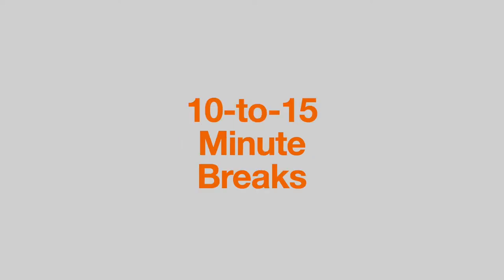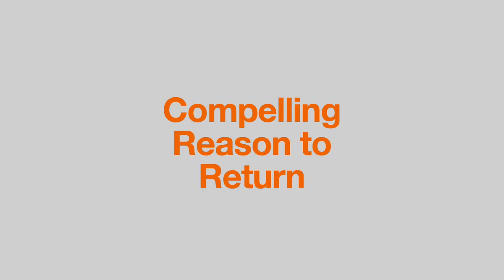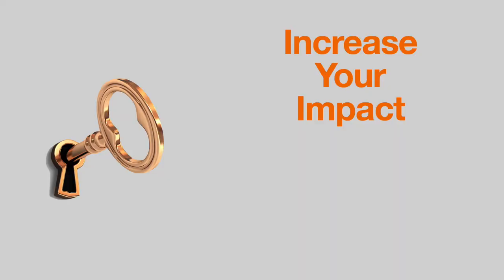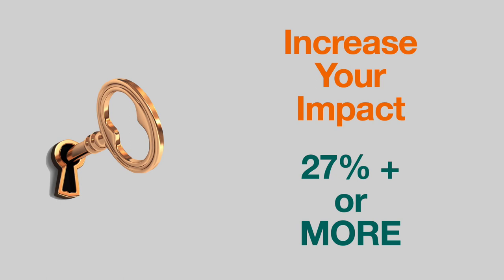A Guaranteed Way to Keep Audience Attention - Stop ZOOM Burnout (Tip #24)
Download your complimentary copy of the report 'Stop ZOOM Burnout NOW'

In longer online presentations, one of the biggest mistakes made by presenters is not giving breaks nor effectively communicating them to the audience.

This video offers 5 tips that your viewers will greatly appreciate.

0:00  Introduction
1:04 Tip #1 - No more than 45 minutes between breaks
1:15  Tip #2 - Tell your viewers ahead of time that they’ll get breaks
1:36  Tip #3 - Breaks should be between 10 and 15 minutes
1:51  Tip #4 - Use an online timer
2:10  Tip #5 - Give participants a compelling reason to return from each break
3:38  Outro